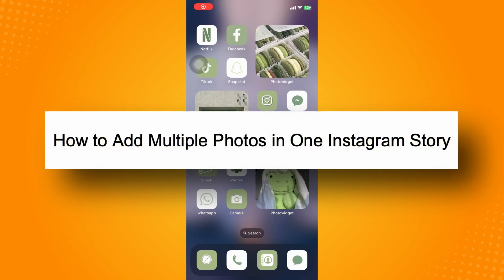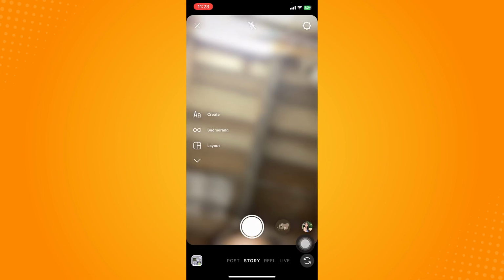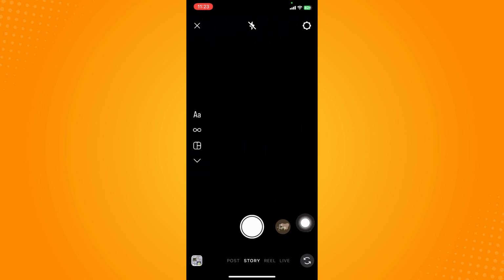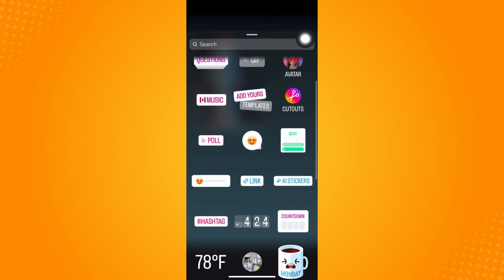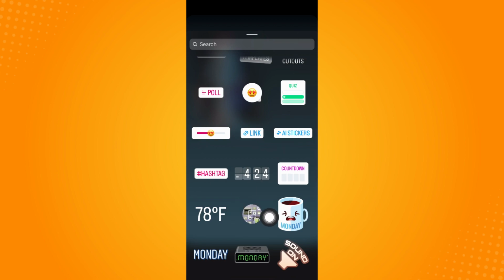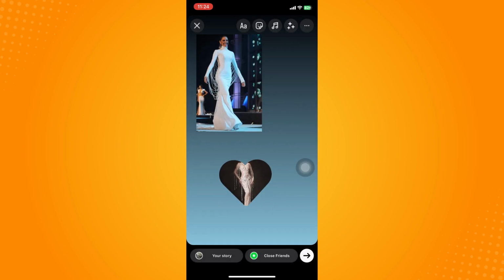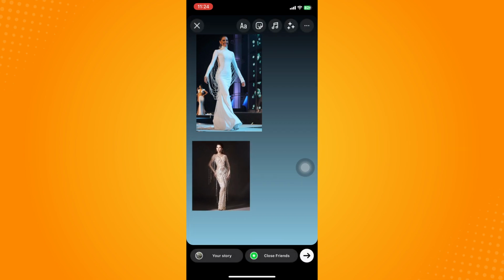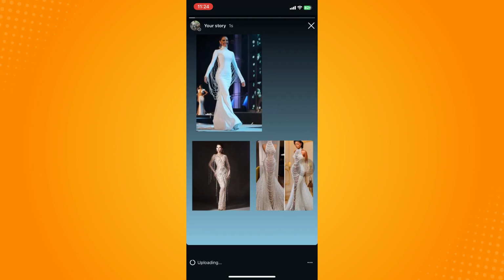How to Add Multiple Photos in One Instagram Story (2024)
Learn‎‎‏‏‎ ‎How to Add Multiple Photos in One Instagram Story

In this video I will show you‏‏‎ ‎how to add multiple photos in one instagram story